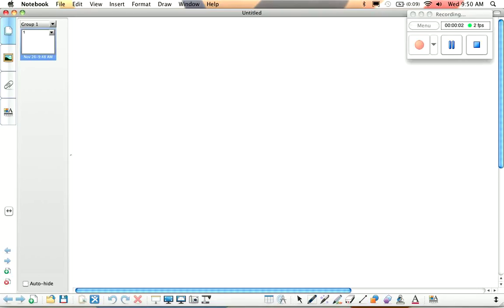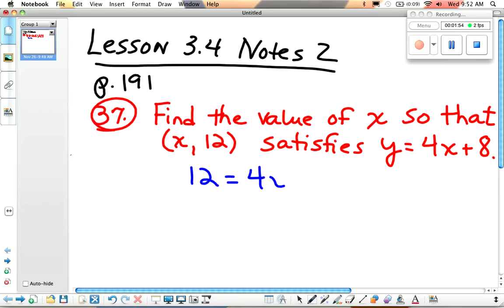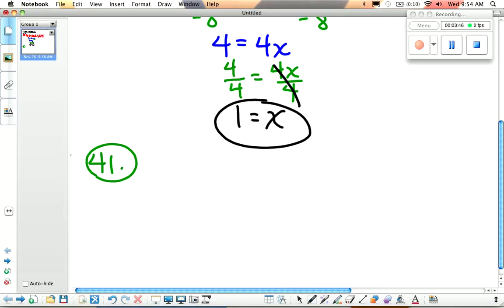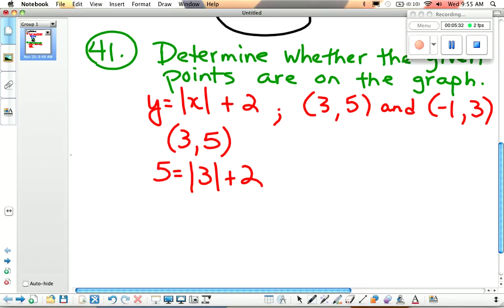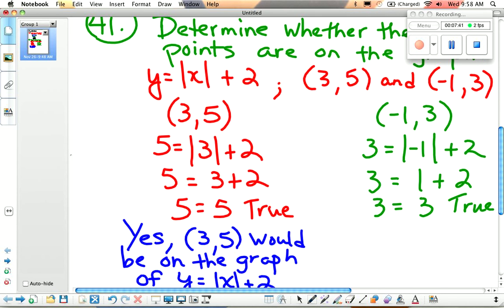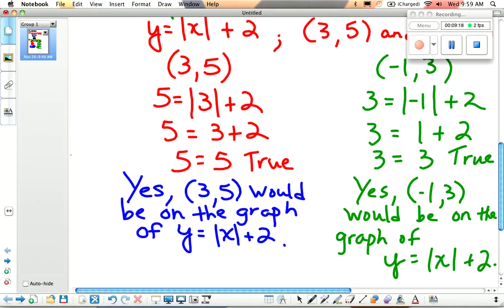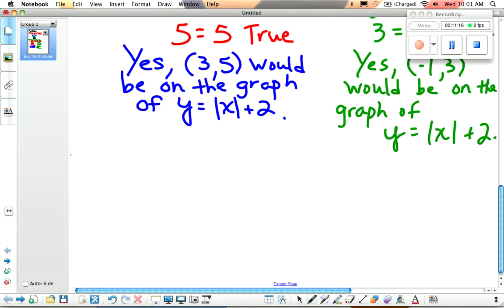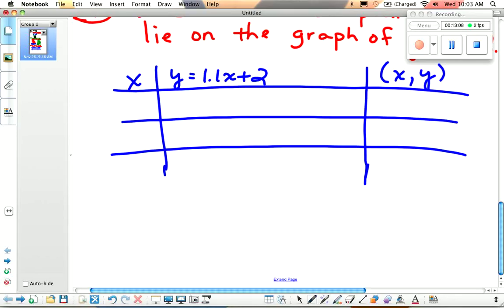Alg I Lesson 3.4 Notes 2